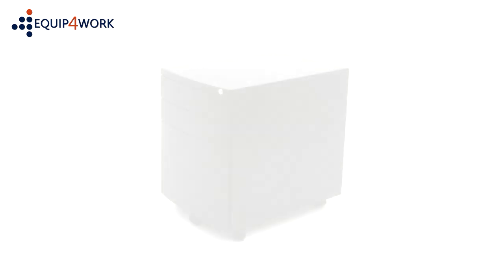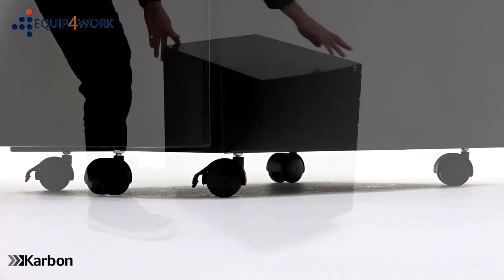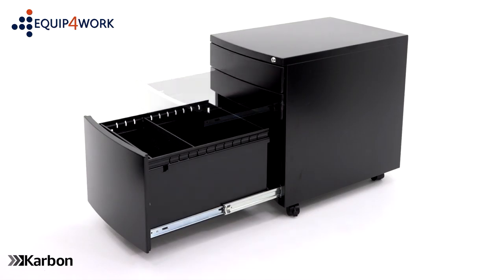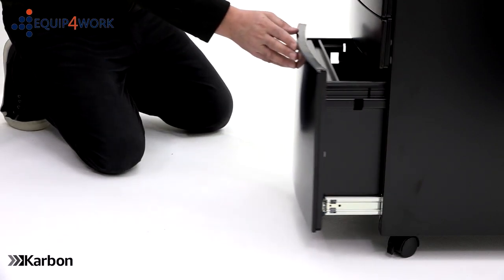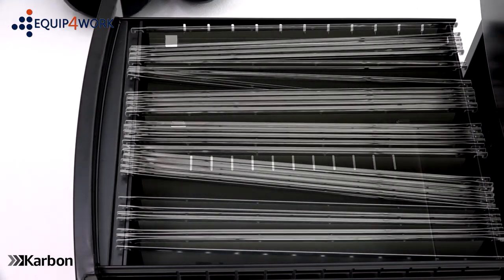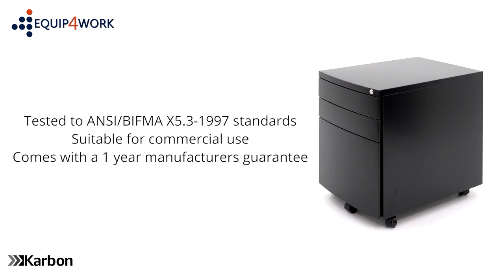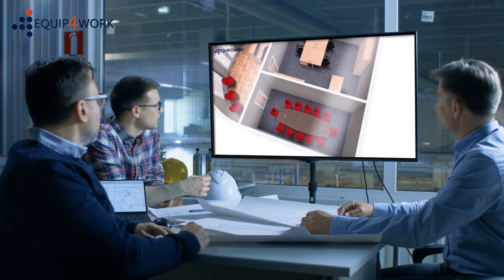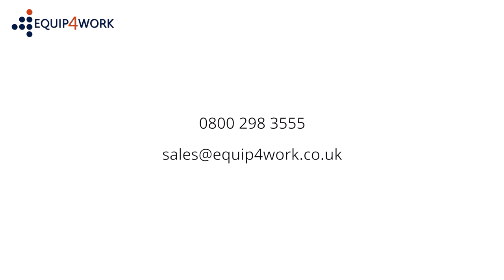Karbon Steel Mobile Pedestal - Features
Familiarise yourself with the features and functions of the Karbon Steel Mobile Pedestalfrom Equip4Work with this video.

This under desk steel pedestal with 2 stationery drawers and 1 filing drawer is quality guaranteed and comes in a choice of 3 colours.